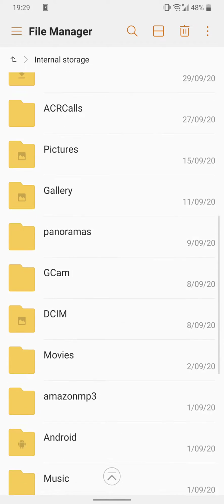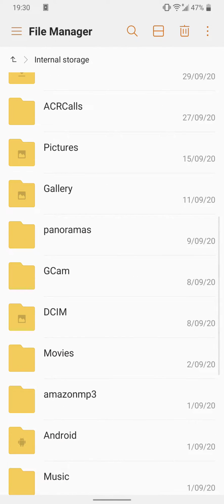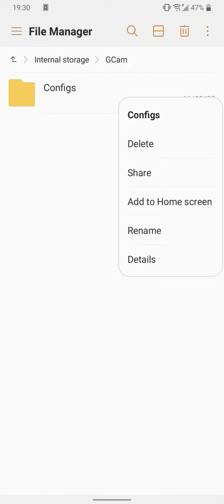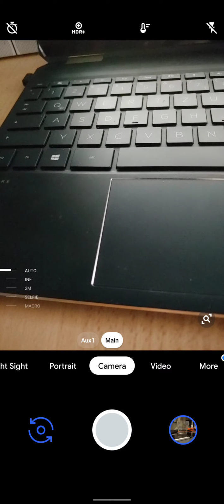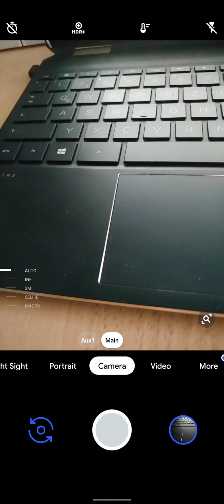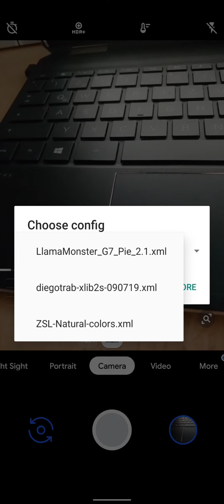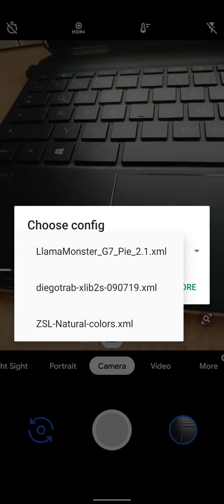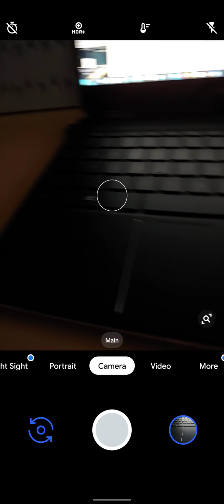LG G7 GCam Android 10 - Install Config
As many asked me how to get Android 10 and GCam running on the LG G7 here a video that shows you how to do it.